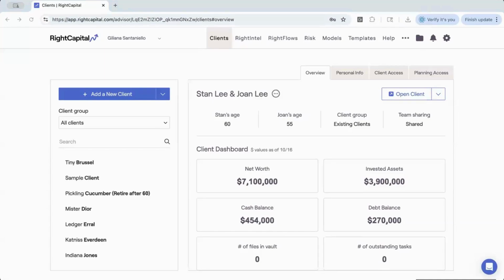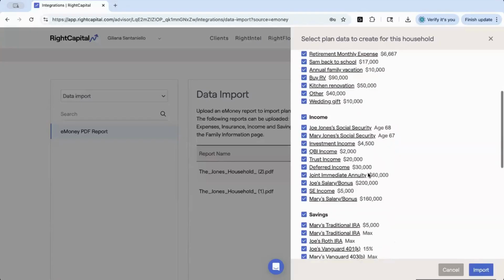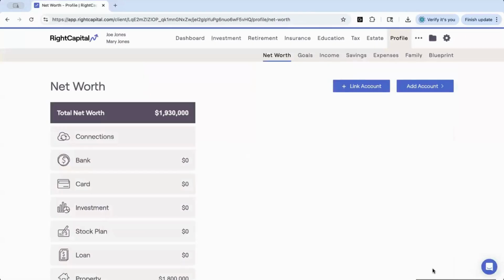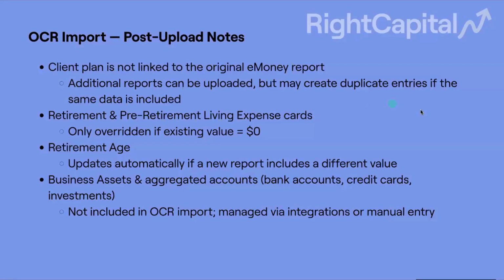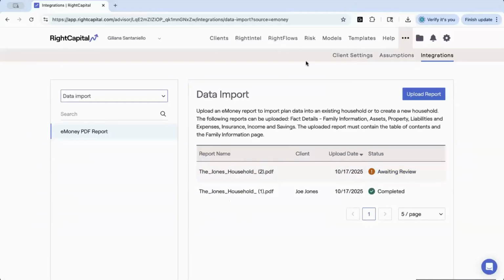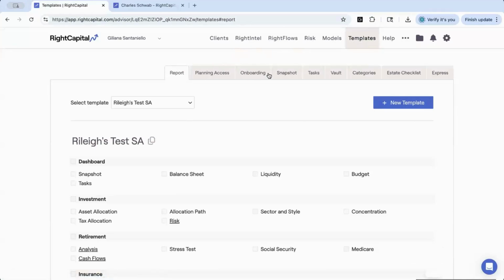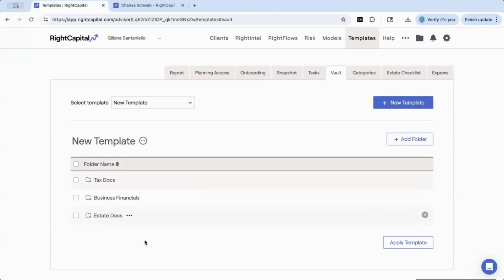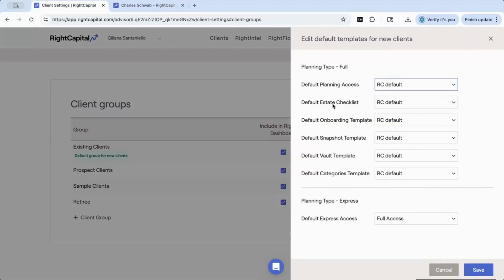RightTraining: Automating Client Onboarding with RightCapital's Data Import Feature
Manual data entry consumes valuable time during client onboarding. Discover how the import feature  automates data entry to speed up your workflow and reduce errors. Join us as we discuss a case study focused on:

- Getting started with the data import feature
- Best practices for reviewing and refining imported data
- Enhancing workflow efficiency

📊 About RightCapital